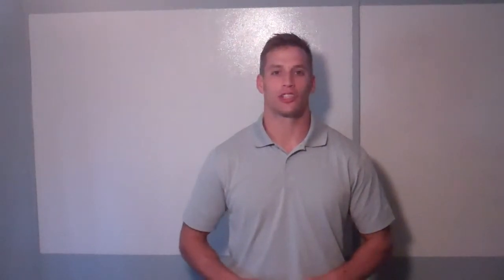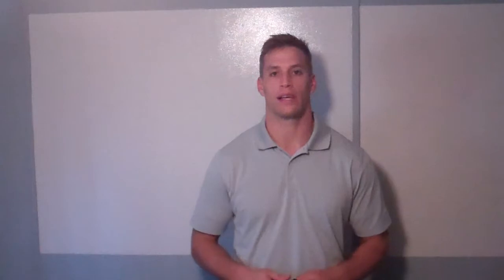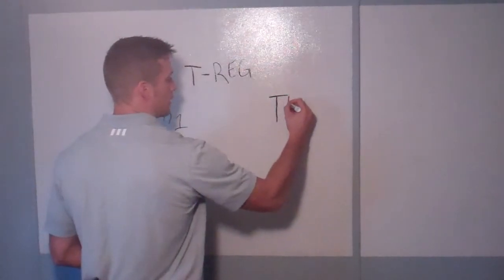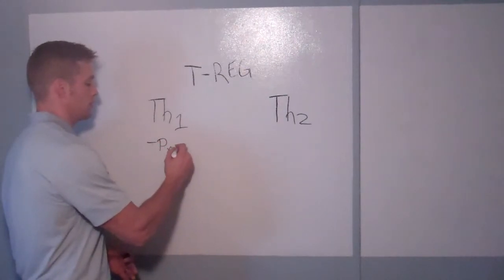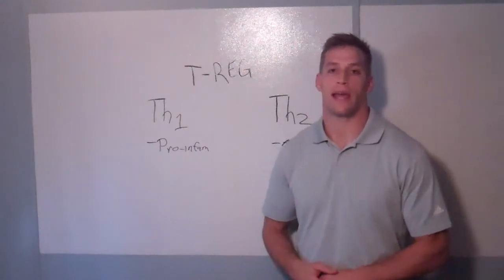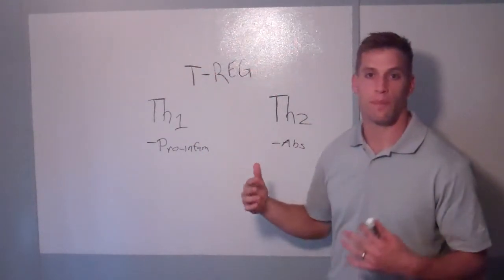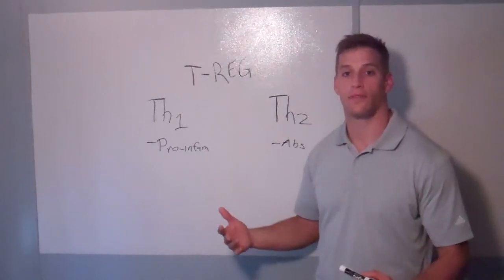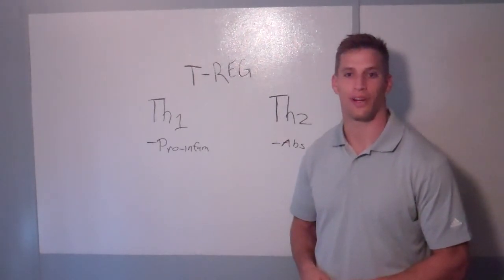Functional Medicine Minute - Controlling the Inflammation of Autoimmune Disease - Dr. John Bartemus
Are you looking for a way to manage the inflammation of autoimmune disease and support a healthy immune system without Prednisone and other high powered steroid drugs?

Dr. John Bartemus
Functional Medicine Charlotte
21000 Torrence Chapel Rd
Suite 101